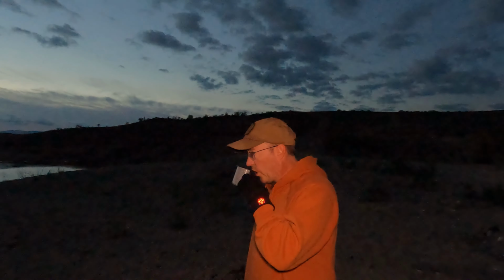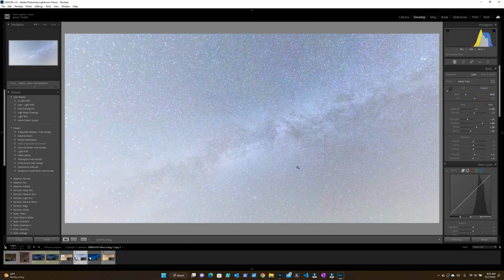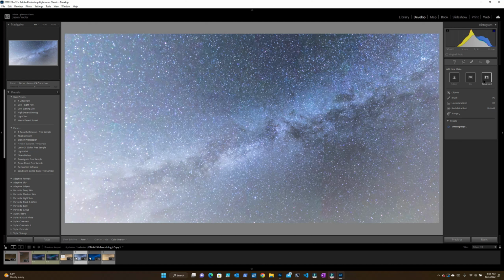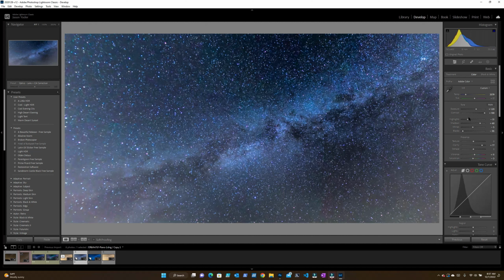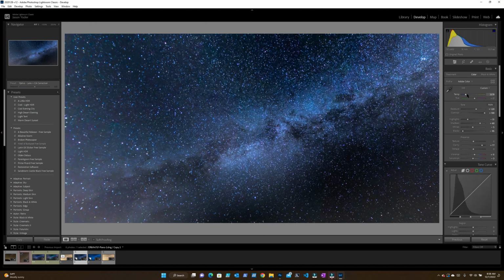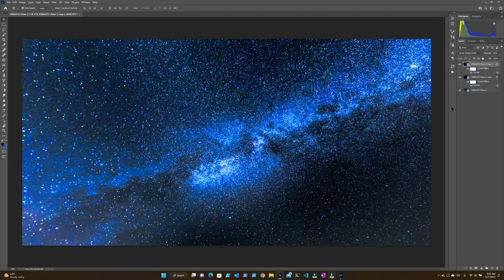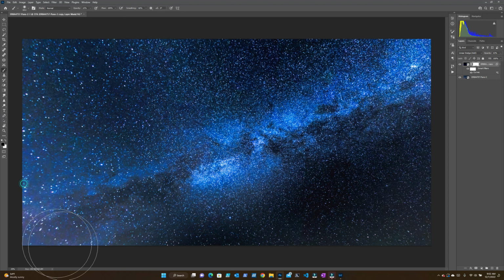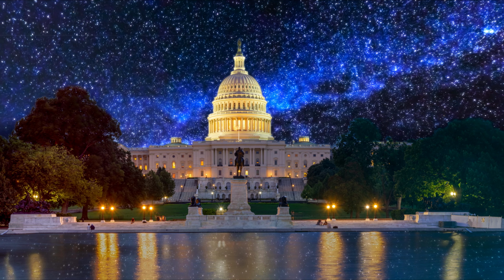How to make the Galaxy Glow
Capturing the Milky Way is a goal for many photographers.  In this episode, I will show you how to add an magical glow to the galaxy using Lightroom and Photoshop.

This will be an easy, beginners level tutorial.